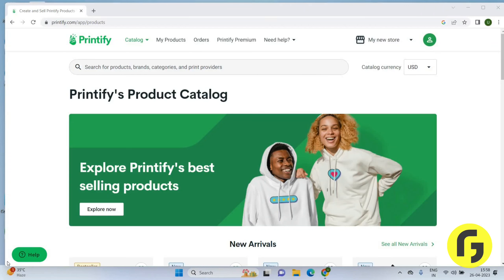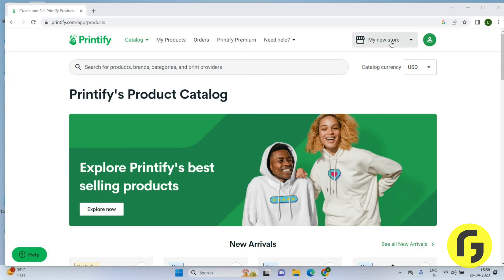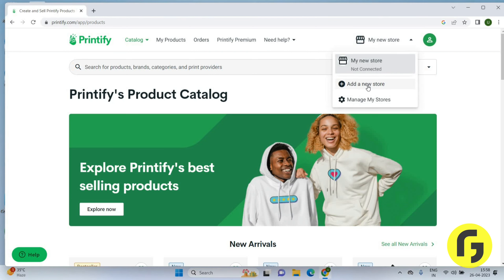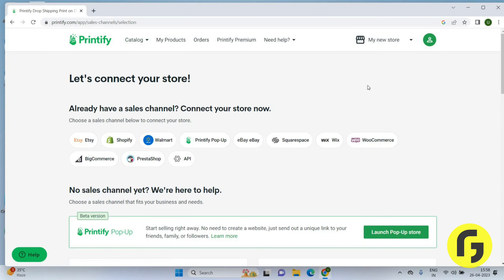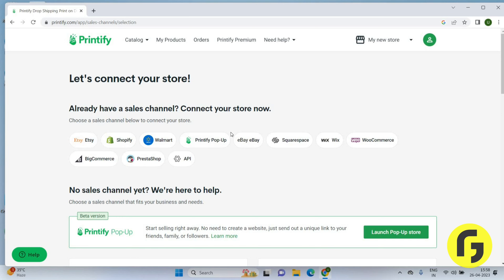How To Add New Store Printify Tutorials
Hello! Welcome

You are currently watching How To Add New Store Printify Tutorials